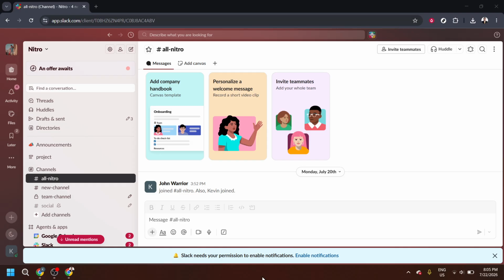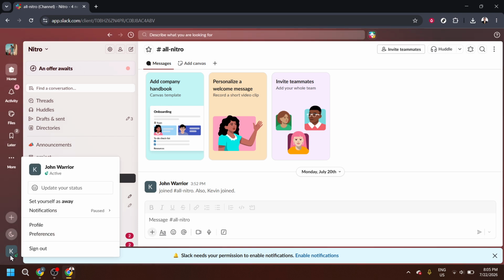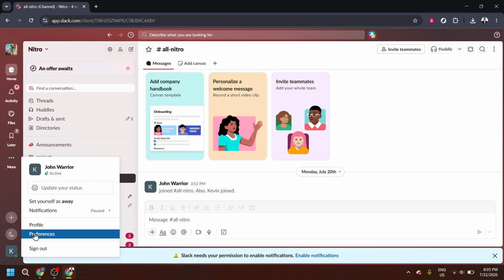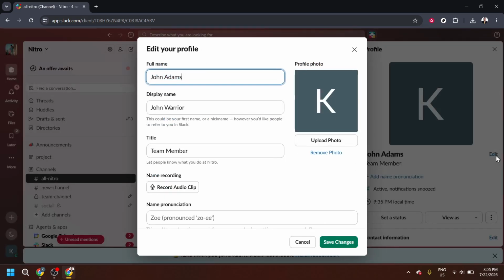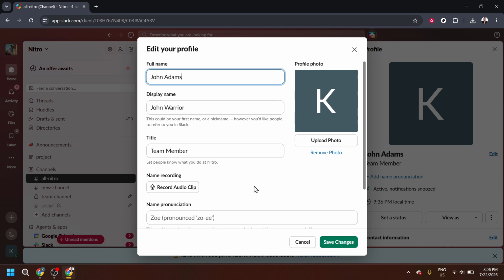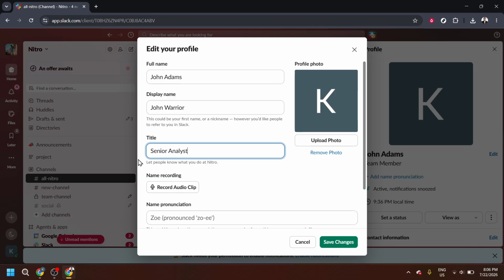How to Add a Job Title to Your Profile in Slack (Step By Step 2026)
How to Add a Job Title to Your Profile in Slack